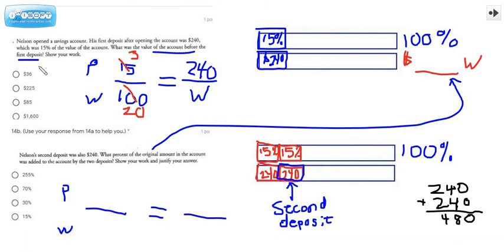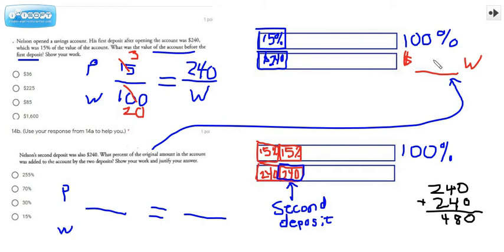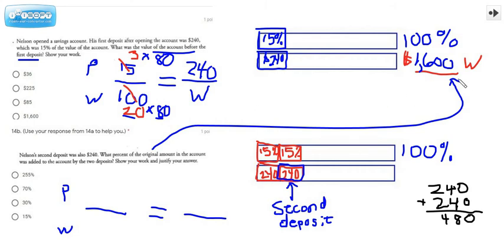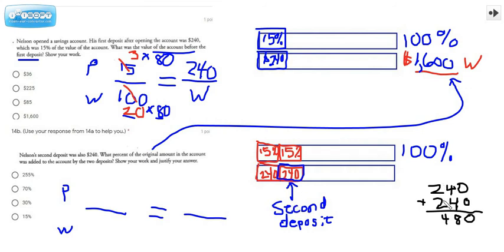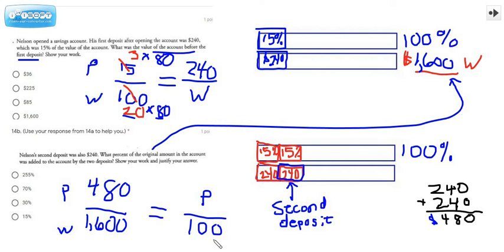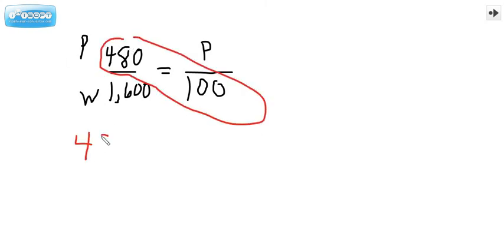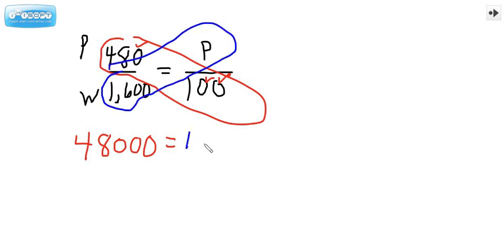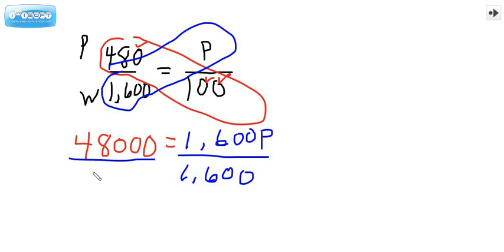Find the Whole when Given the Part-Percents pg 150 153 Domain 3 -14a,b